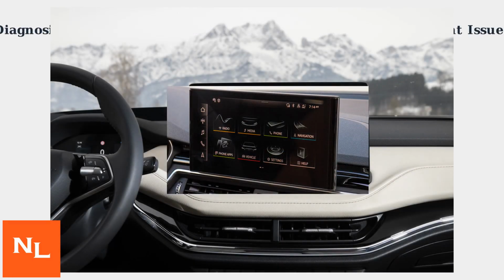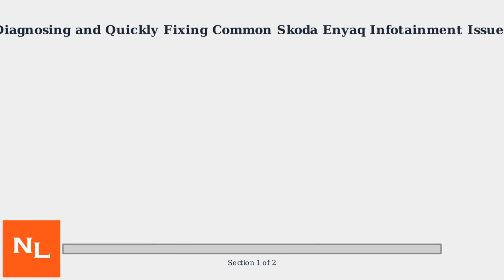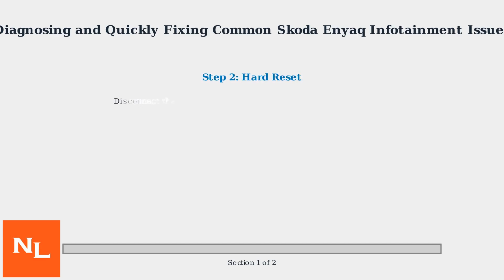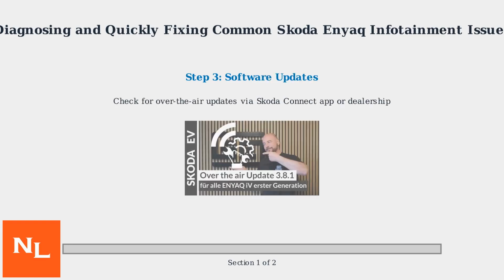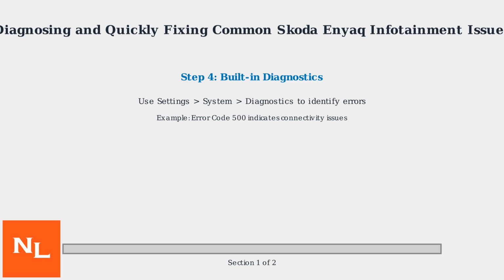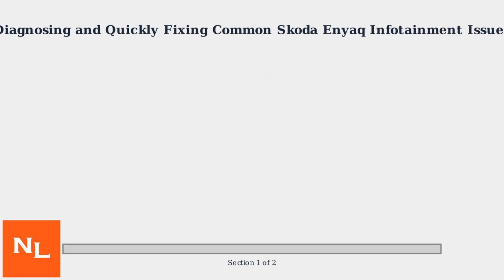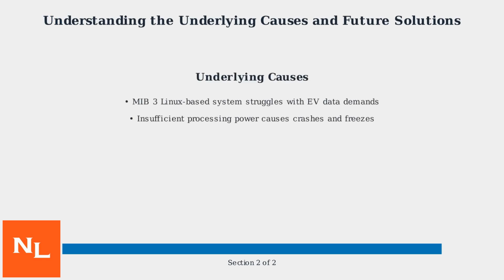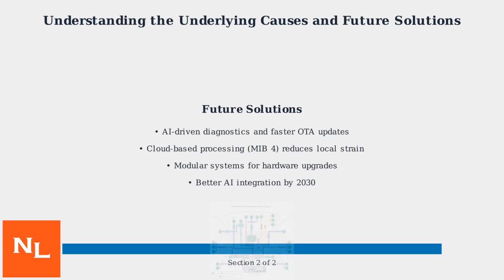How To Fix Skoda Enyaq Infotainment System Not Working – MIB 3 Frozen, Black Screen, Reset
Discover effective solutions to fix your Skoda Enyaq infotainment system issues, including frozen screens and resets. Get your MIB 3 back on track today!